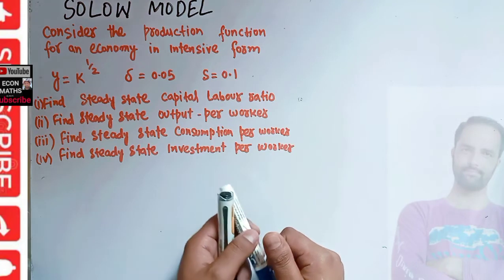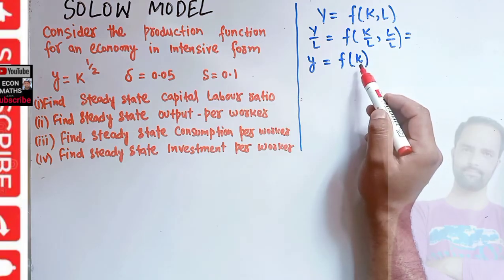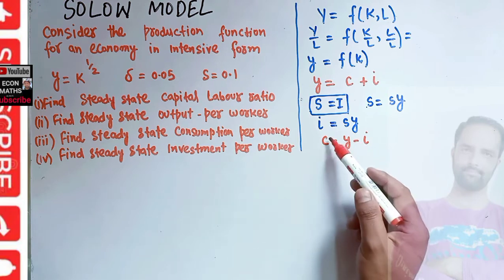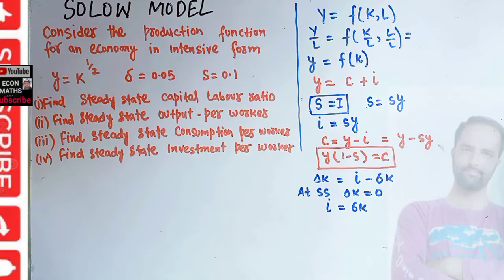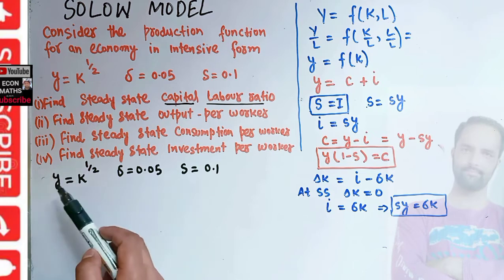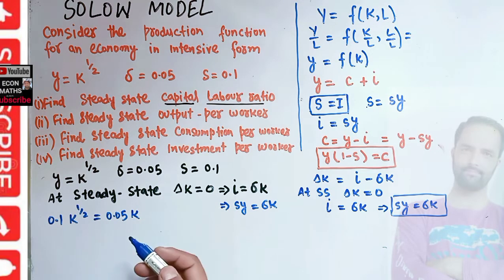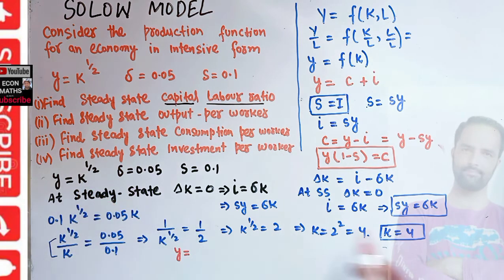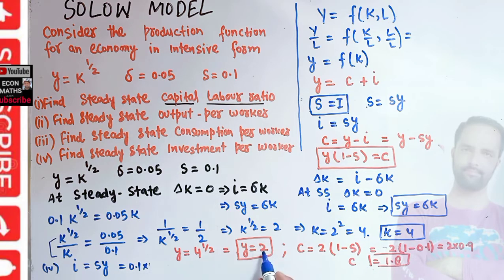Solow model Steady state Capital labour ratio , output per worker , consumption per worker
in this video we will solow  and numerical problem on Solow  model
Given Aggregate production function for an economy in intensive form as y = k½
(a) Find STEADY STATE Capital labour ratio
(b) Find STEADY STATE Output per worker
(d) Find STEADY STATE Investment per worker